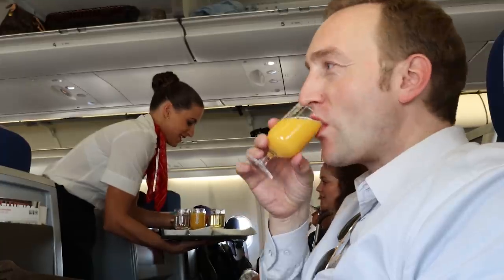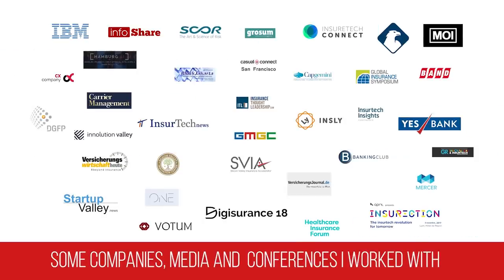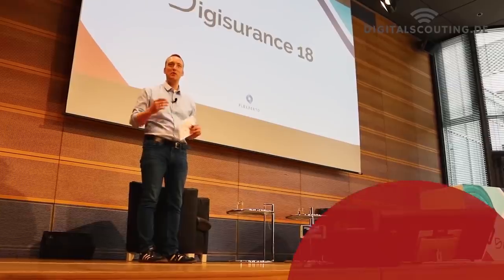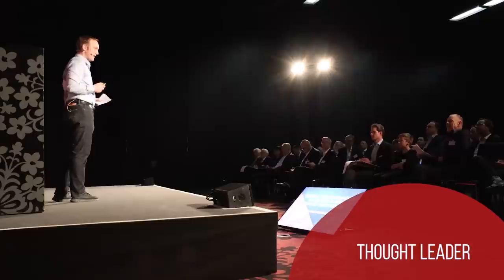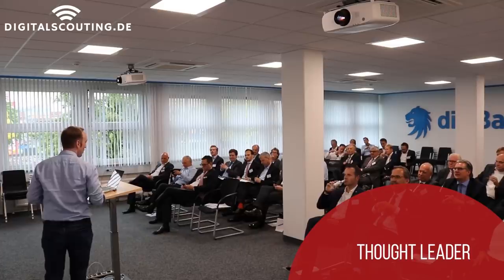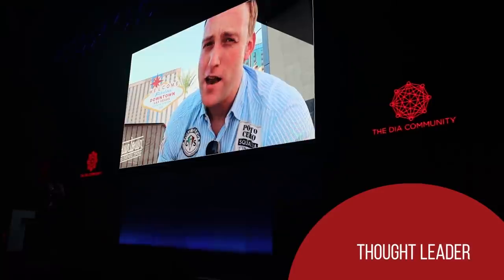PSD2 explained in 4 minutes - What you need to know about the fintech trend PSD2 & open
PSD2 is maybe one of the most disruptive development in banking and fintech in this decade. PSD2 - the payment service directive 2 - is a legal framework introduced by the European Union in effect since January 13th 2018 - forcing banks for example to open their customer data (like account information, transactions) to third party providers.

That maybe sounds boring but enables companies - traditional corporations and start-ups - to use the customer data to provide exciting digital products and service to the customer base of the banks. To sum it up: PSD2 opens the most valuable asset of banks to competitors. Since banks in most cases are not in prepared to compete with tech giants or start-ups this puts a lot of pressure on banks.

Let's hope in the end, the customer will benefit from this new competition.

Music License